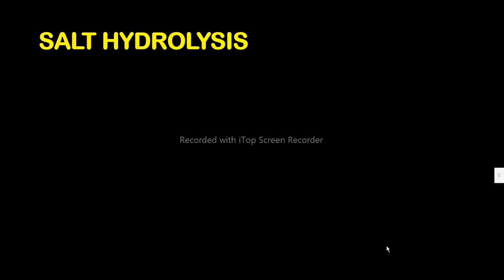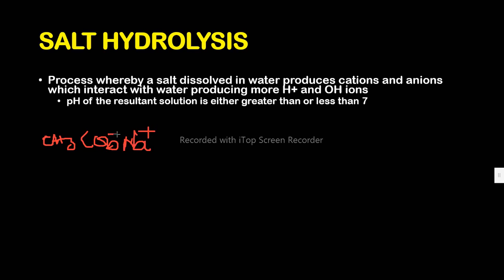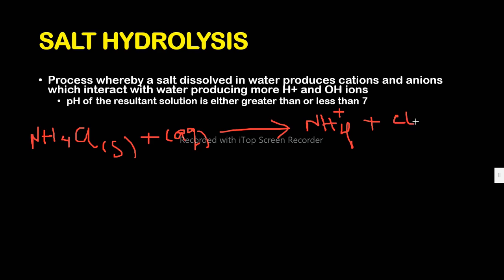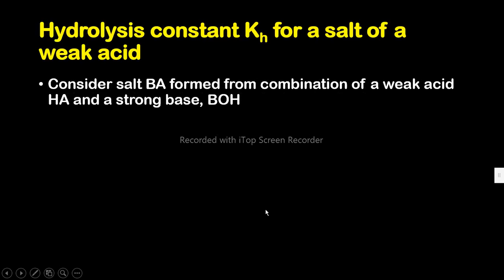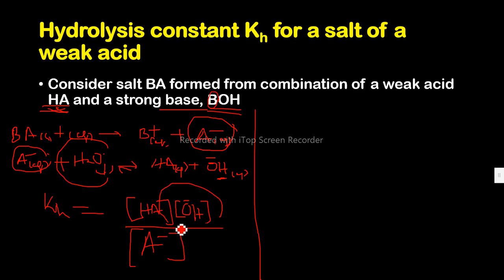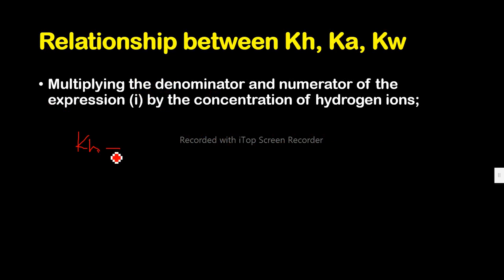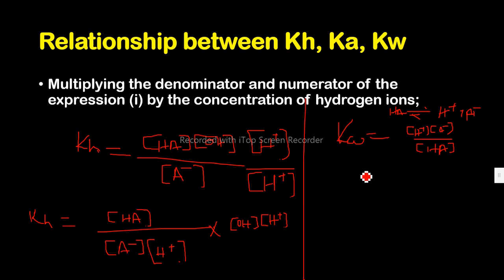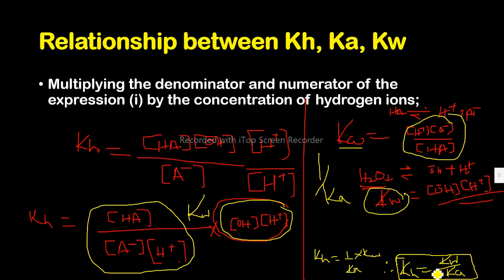18 SALT HYDROLYSIS